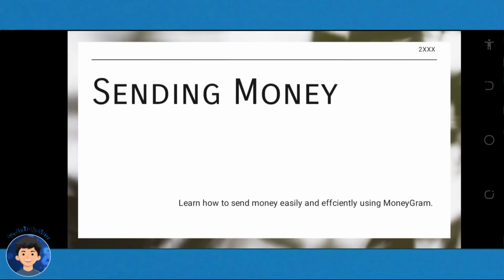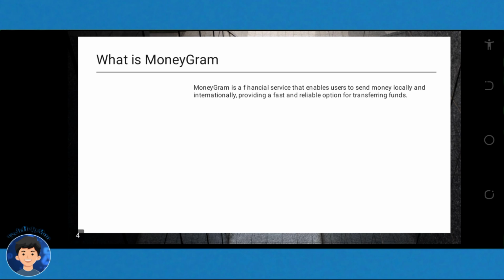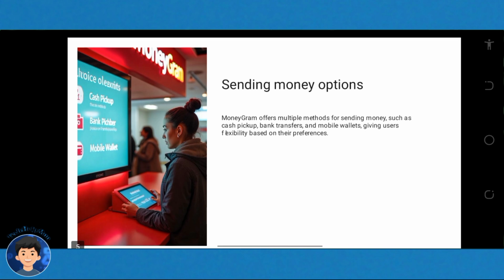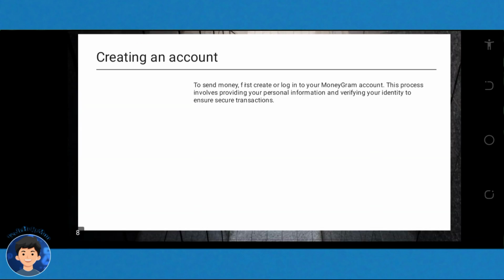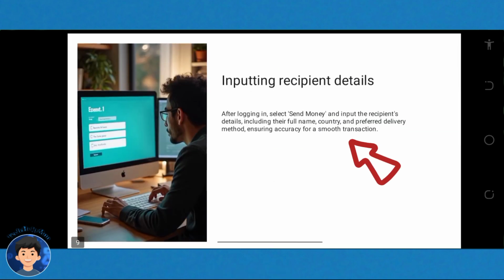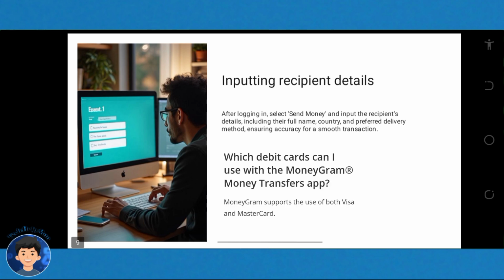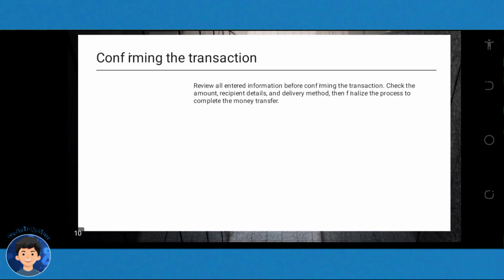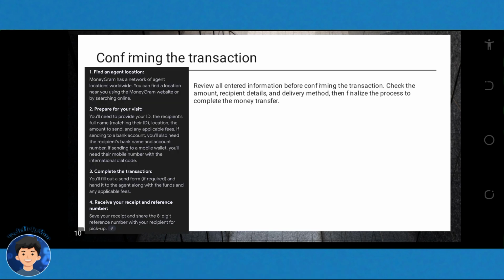✅ How to SEND MONEY USING MONEYGRAM - FULL UPDATED GUIDE 🚀✨😱✅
In this video, I show you how to send money using MoneyGram, step by step. Whether you’re sending cash in person or doing a digital transfer, this guide walks you through the process quickly, safely, and without confusion.

💡 You'll learn:

How to send money online or at a MoneyGram location

How to fill out the required sender and receiver info

What ID or documents are needed

How to track your transaction

Fees, limits, and tips to avoid delays

📌 Perfect for anyone sending money internationally or domestically using one of the most trusted transfer services.

📍 Have you used MoneyGram before? Let us know how the process was for you in the comments!